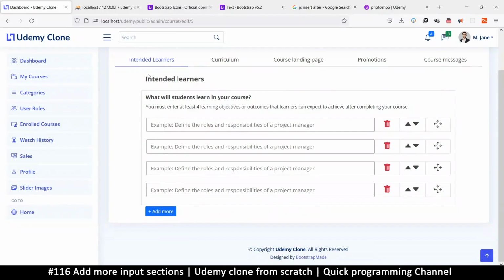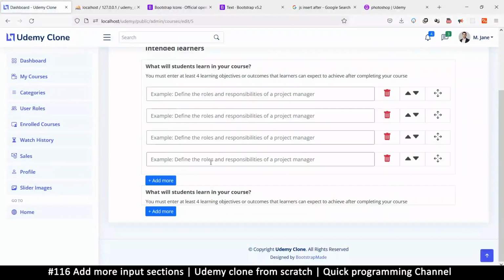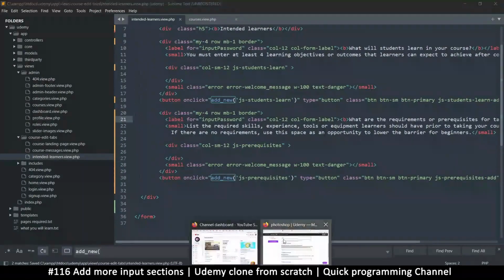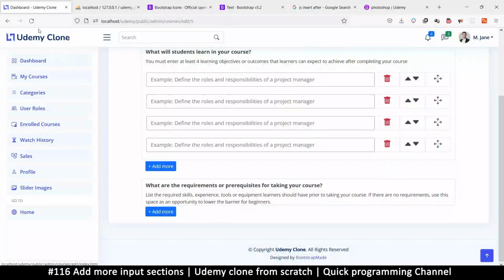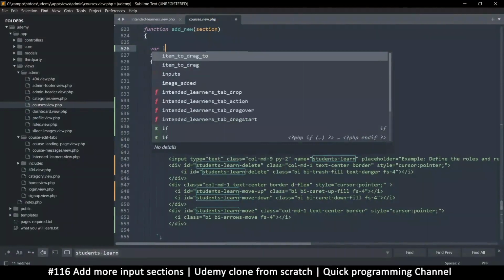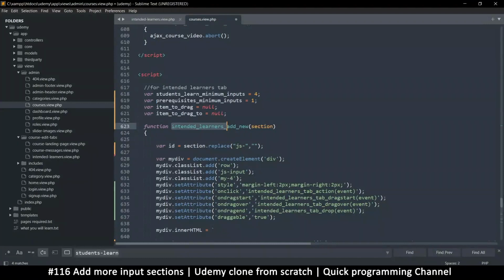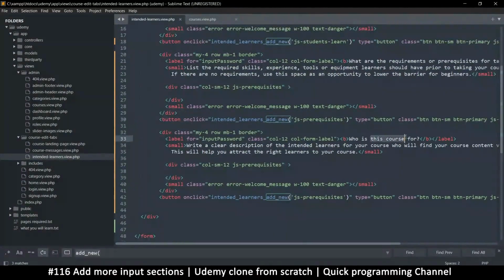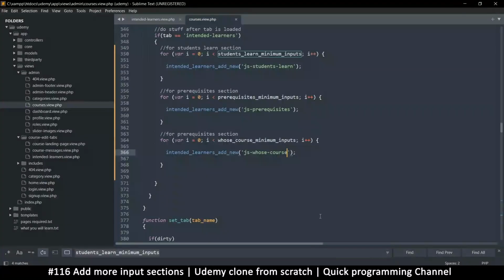#116 Add more input segments | Udemy clone from scratch in php | Quick programming tutorial